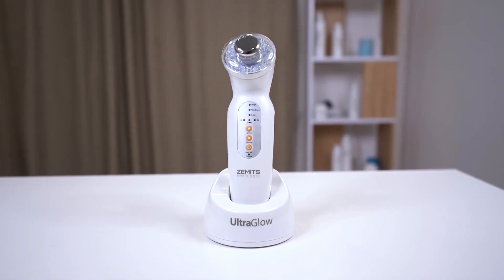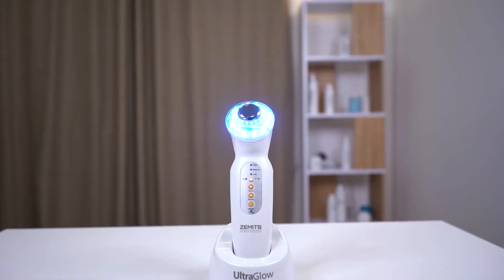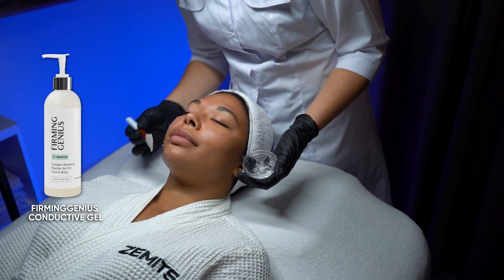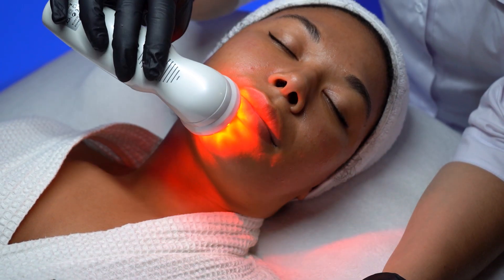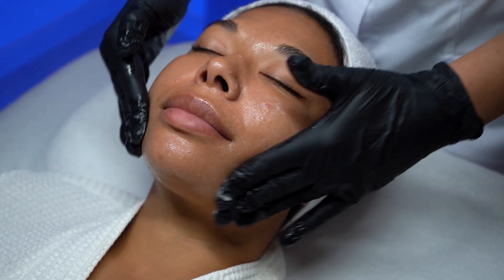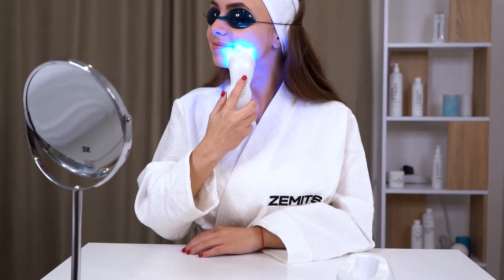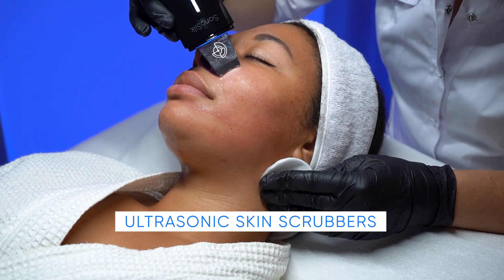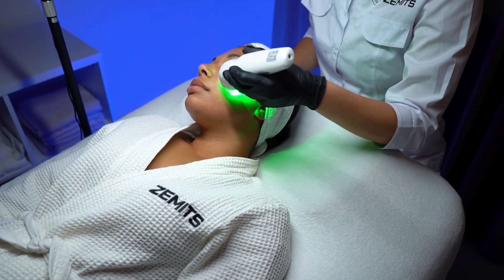Zemits Ultra Glow Training Video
Zemits UltraGlow — Ultrasound LED System
Is a great combination of technologies for every esthetician to provide advanced treatments for their clients at home.

Wireless and handheld, the Zemits UltraGlow is a wonderful addition to any treatment room.
Gentle ultrasound vibrations help to infuse targeted products into the skin while LED light works to repair, leaving skin fresh and smooth.

Effects of Zemits UltraGlow:
- More even skin tone;
- Plumped up and smoothed out fine lines and wrinkles;
- Tightened sagging skin;
- Less puffiness around eyes;
- Improved skin texture;
- Diminished signs of acne and pigmentations;
- Tightened and refined pores.